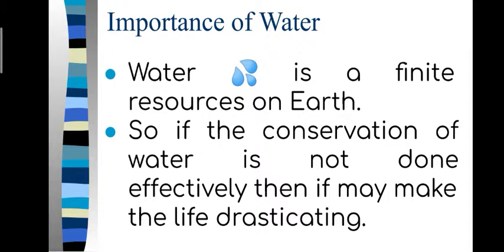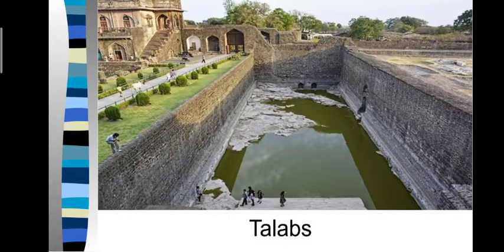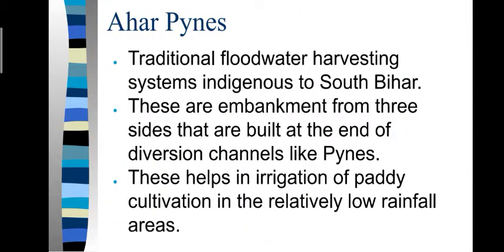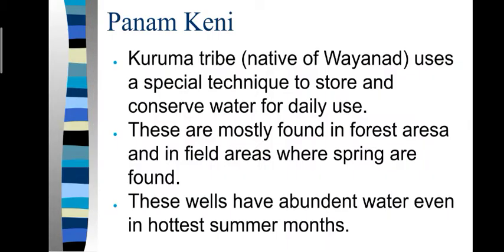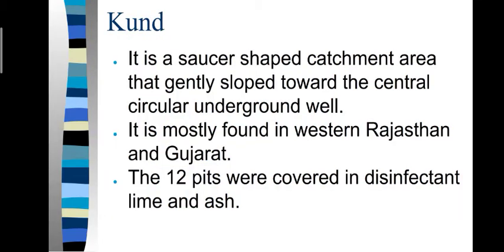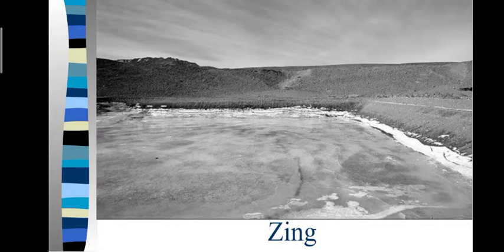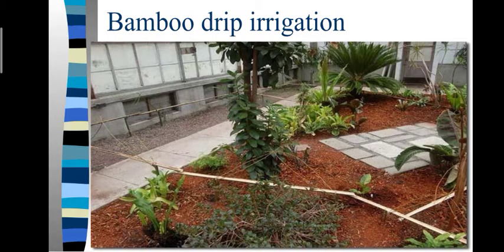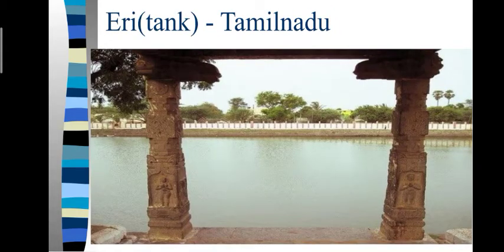Water Hero's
The water is a finite source it must be conserved.
The various practices are made by which the water can be conserved in all over parts of India.